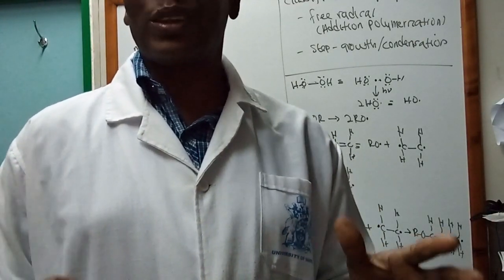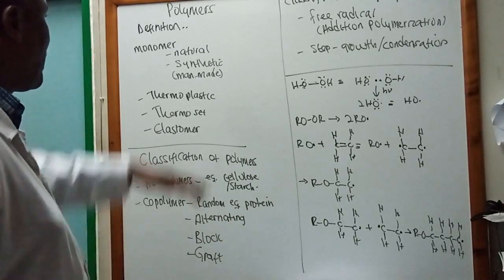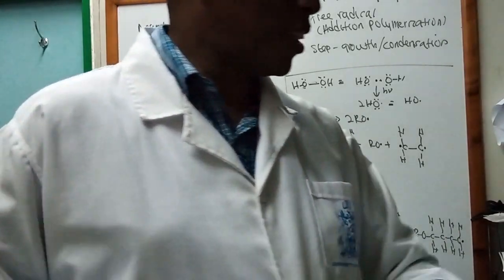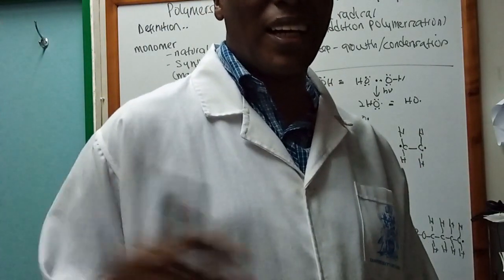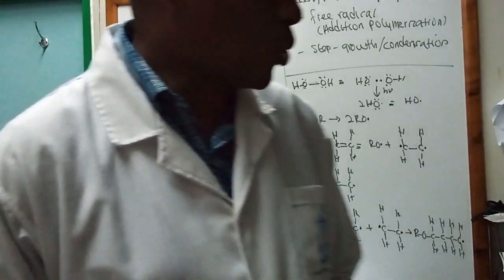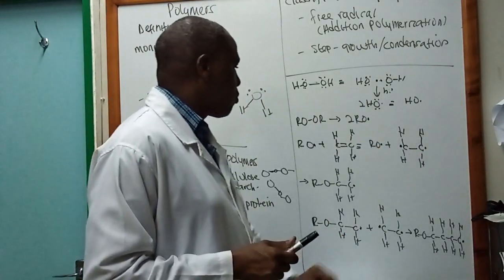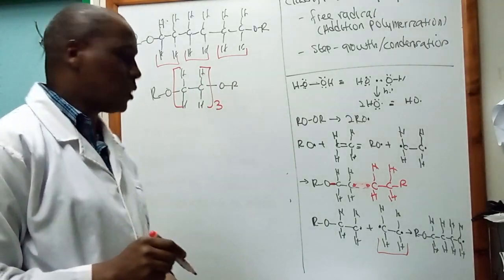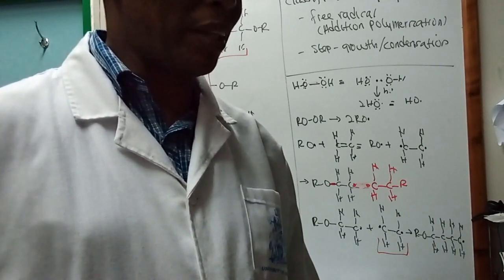33 Polymers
33rd Organic Chemistry Video series Lecture to 1st Year Engineering Students at the University of Nairobi